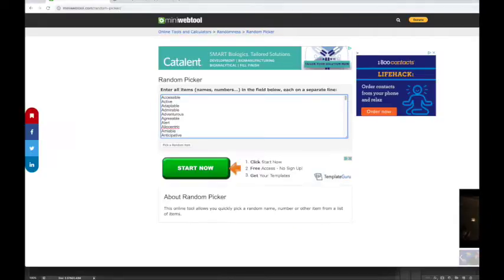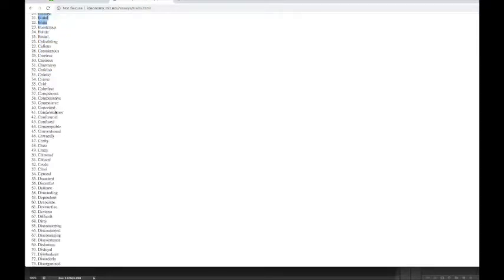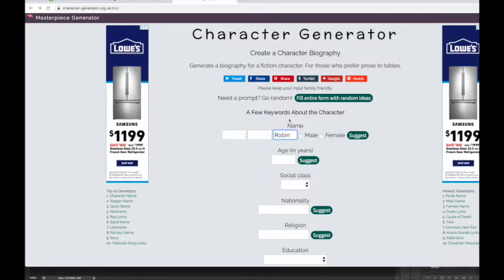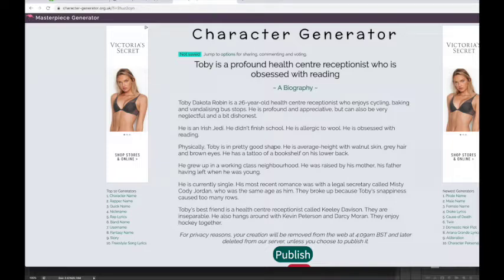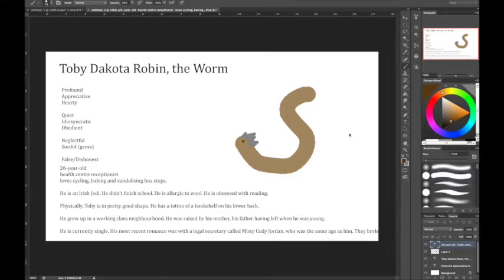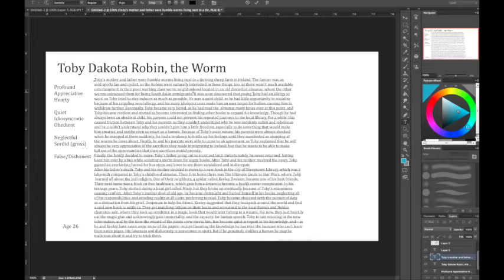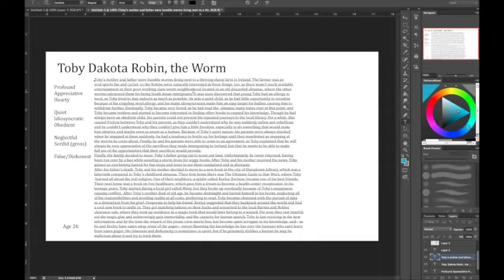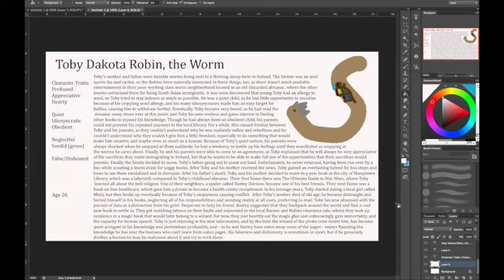RANDOMLY GENERATED OC?!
Lemme know what y'all think of Toby lmao